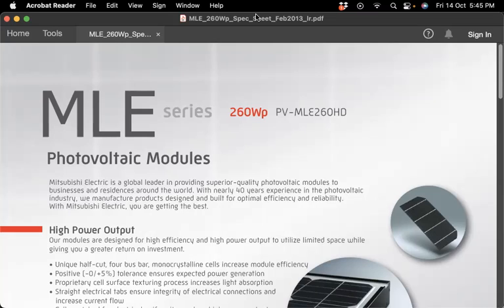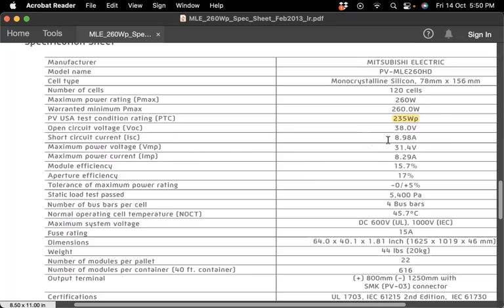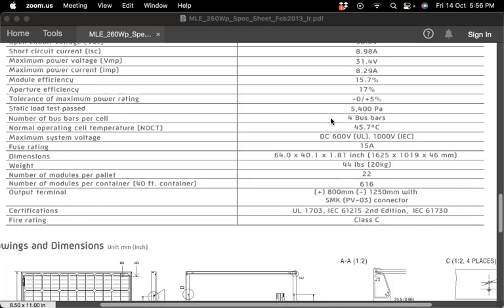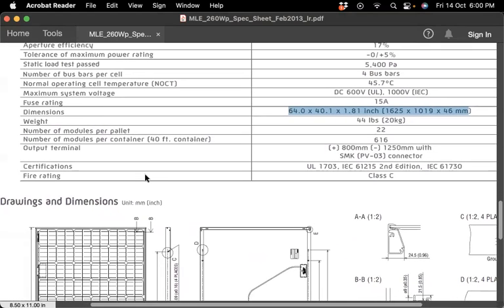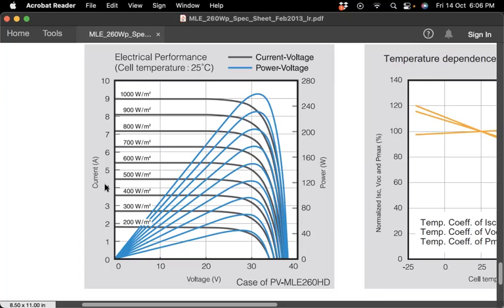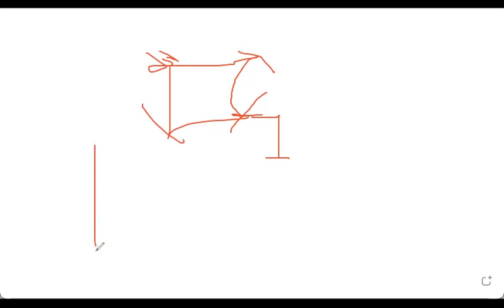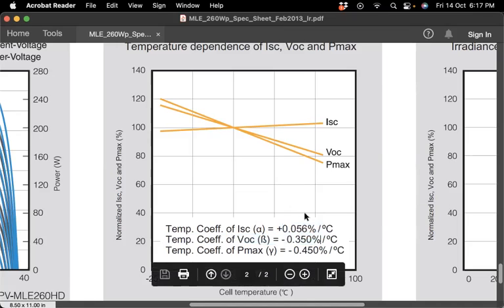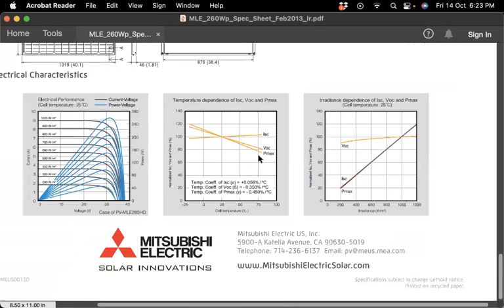Lecture 3: Photovoltaic module part 1: panel specifications